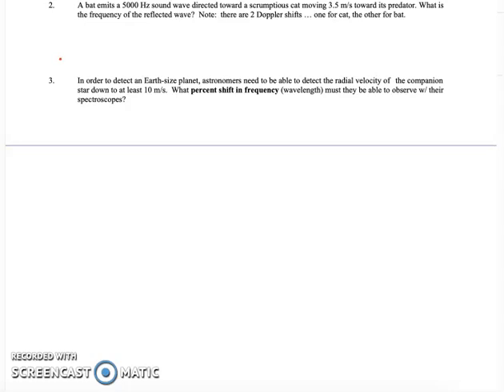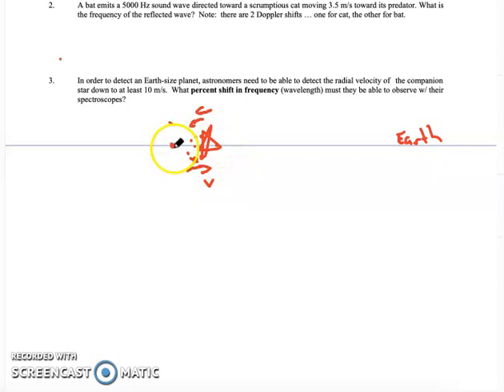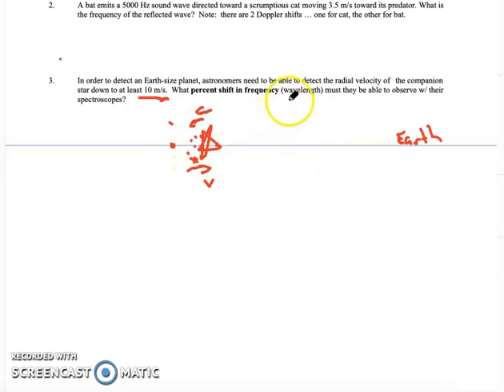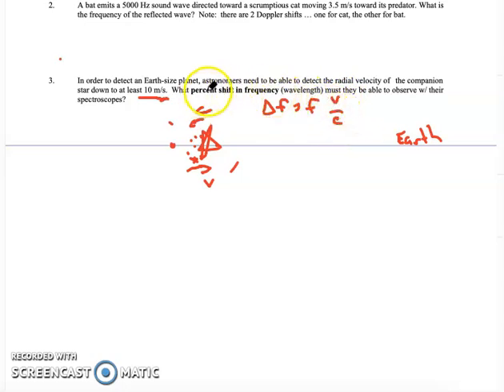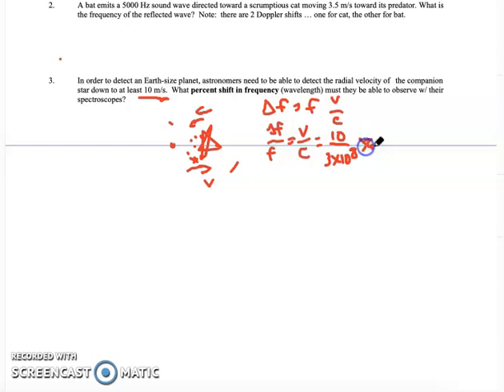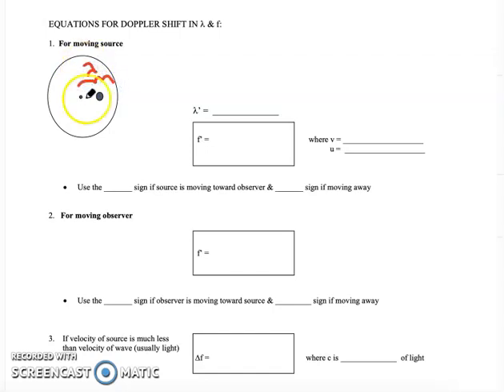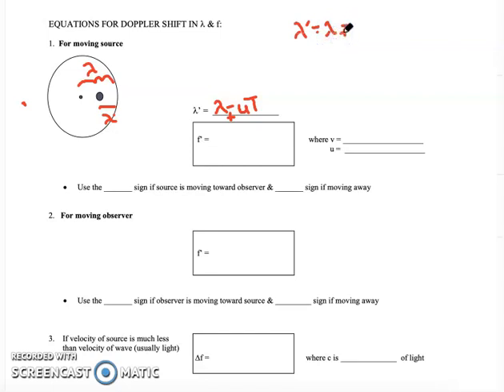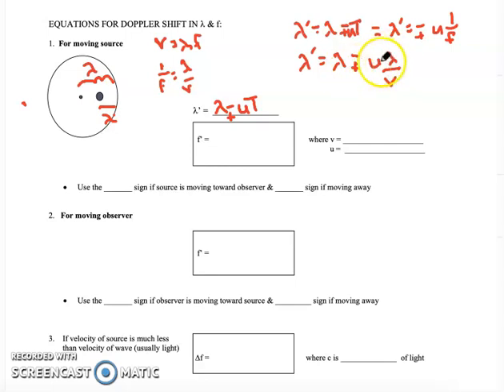Doppler effect equations 2